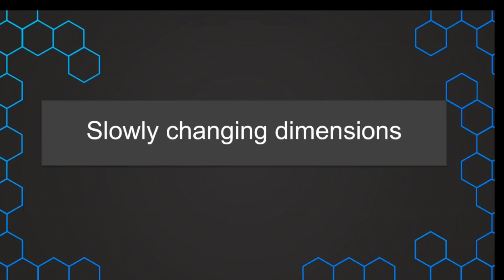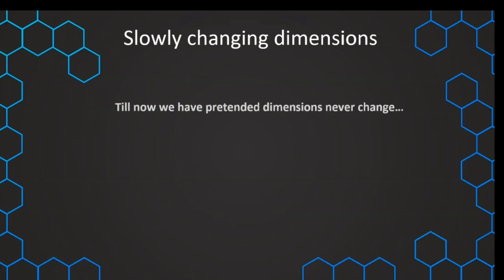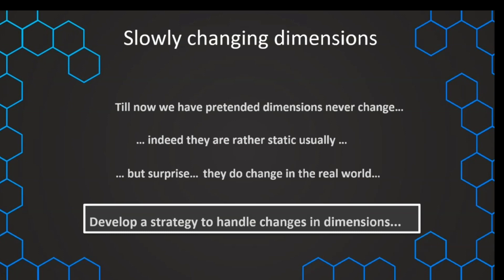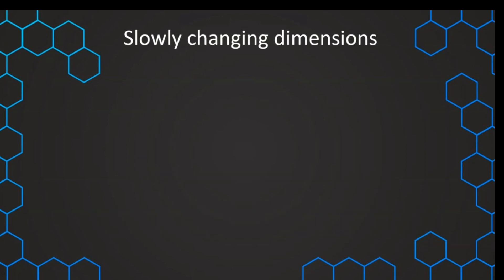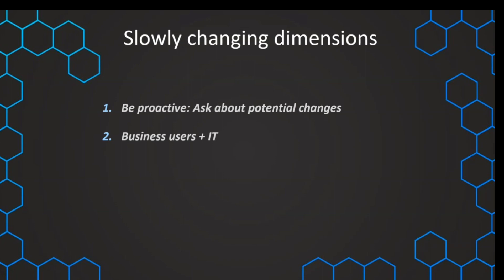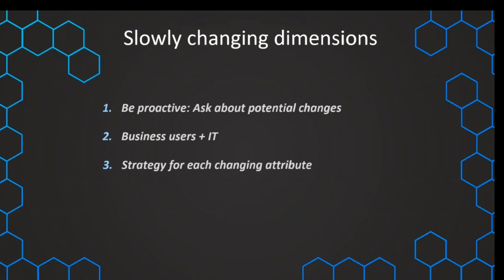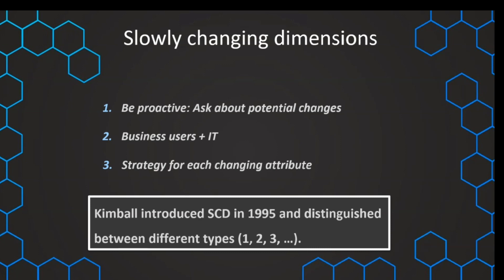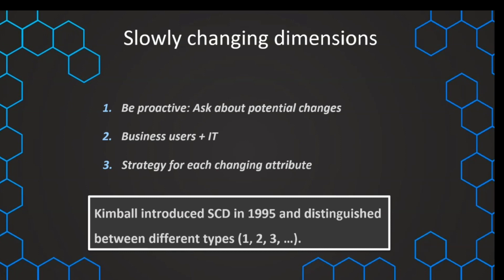Slowly Changing Dimensions: Preserving Data History in Data Warehousing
Slowly Changing Dimensions (SCDs)!

 📊 In this enlightening session, we'll delve into the world of SCDs and uncover how they play a pivotal role in maintaining accurate historical data within a data warehouse.

🔍 What are Slowly Changing Dimensions? We'll start by breaking down the concept of SCDs and their significance in capturing data that changes gradually over time. Discover the three main types of SCDs - Type 1, Type 2, and Type 3 - and when to apply each approach.

📈 Importance of Historical Data: Learn why preserving historical data is crucial for making informed business decisions. We'll explore how SCDs enable businesses to track changes, analyze trends, and meet compliance requirements effectively.

💡 Choosing the Right Strategy: Join us as we discuss the factors that influence the choice of SCD strategy. Whether you're focused on overwriting, adding new rows, or incorporating new attributes, we'll guide you through making the right decision for your data needs.

🚀 Real-Life Applications: Witness real-life examples of how different industries utilize SCDs to enhance their data analysis capabilities. From retail to healthcare, we'll showcase scenarios where historical data proves invaluable.

🎯 Who should watch this video? Data enthusiasts, analysts, business intelligence professionals, and anyone eager to grasp the importance of preserving historical data within a data warehouse will find immense value in this session.

Hit the play button now to embark on this enlightening journey into the world of Slowly Changing Dimensions. Let's uncover the power of data history together! 🚀📊🔍